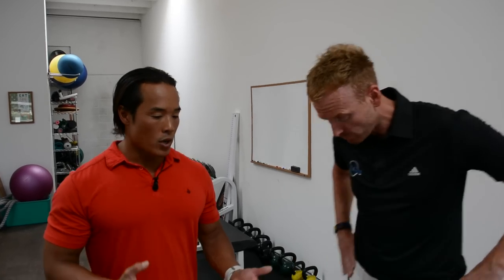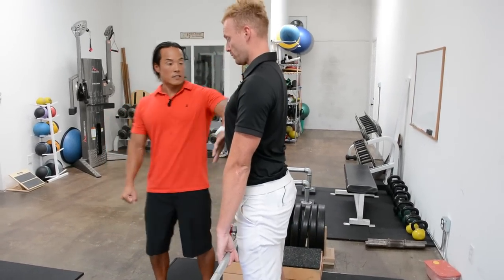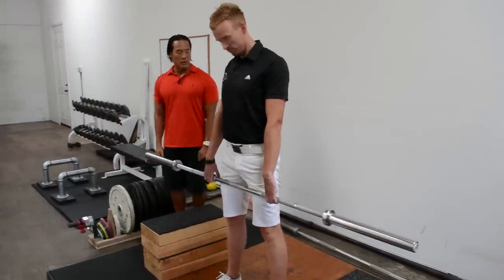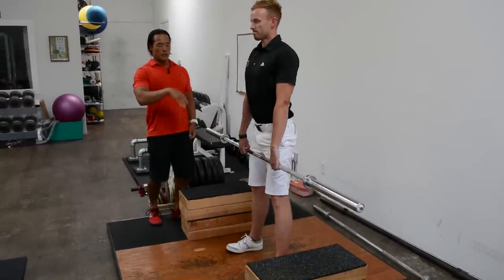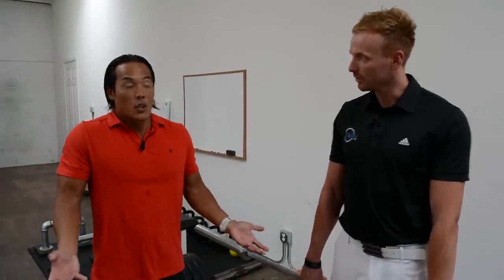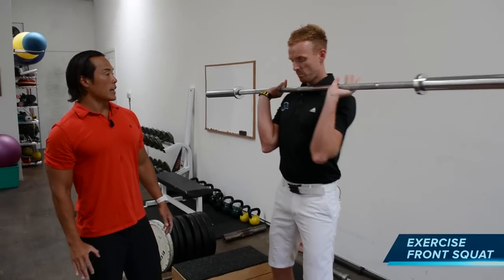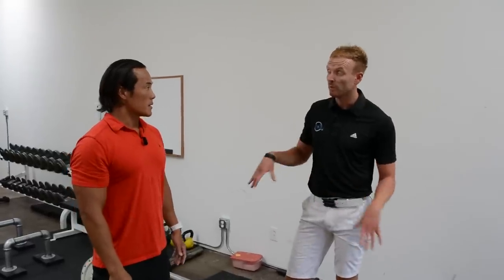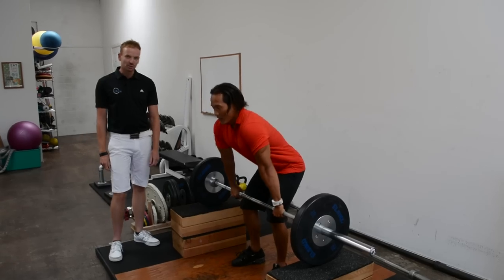POWER IN THE GOLF SWING WITH ROBERT YANG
Check out our exclusive Golf Schools by clicking here🏌️⛳ POWER IN THE GOLF SWING WITH ROBERT YANG